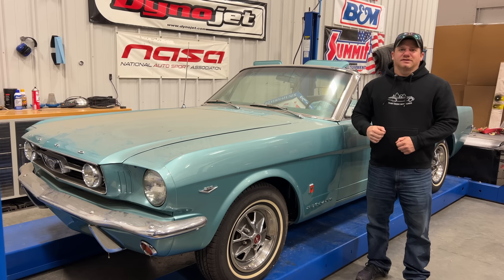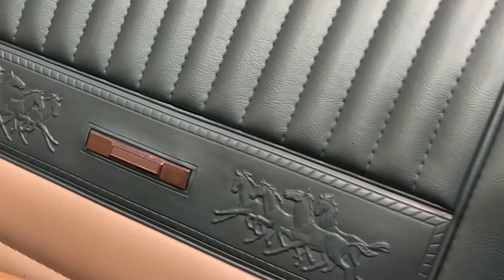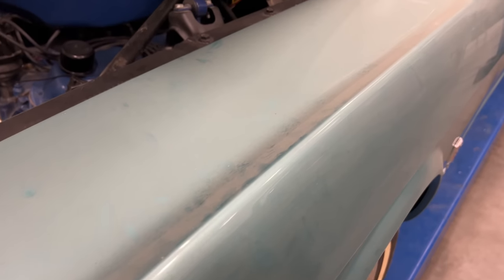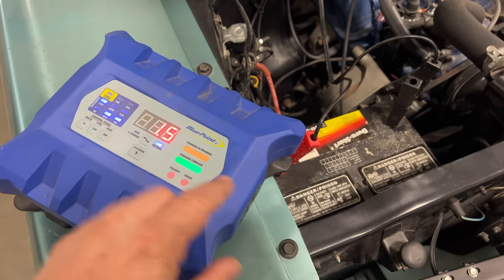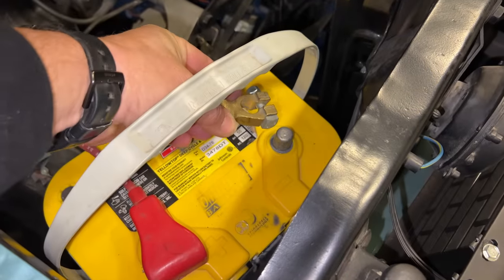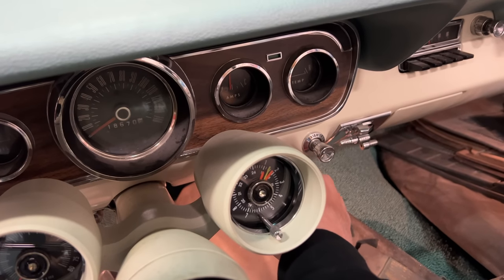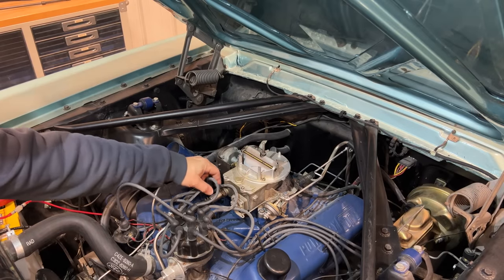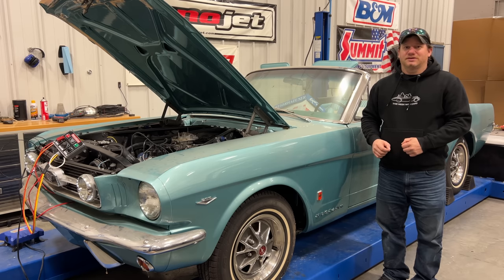1966 Ford Mustang GT Parked for 10 Years Will It Run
Today I take a look at this 1966 Ford Mustang GT Convertible and try to get it started after sitting for over ten years.